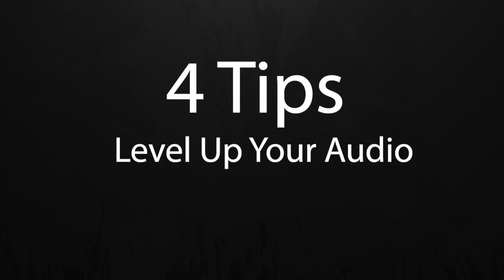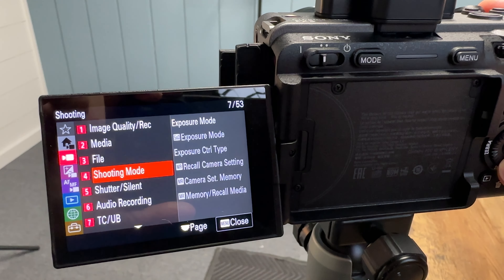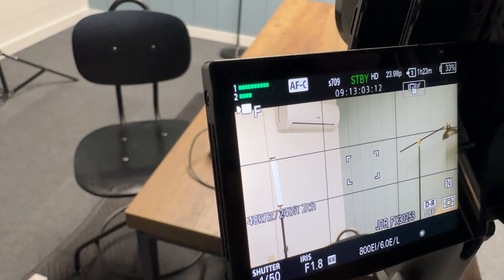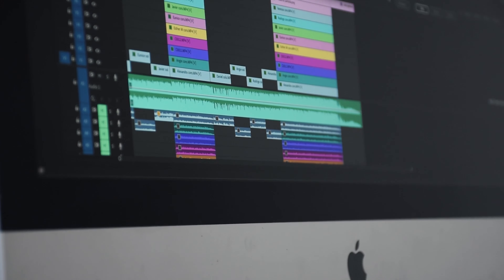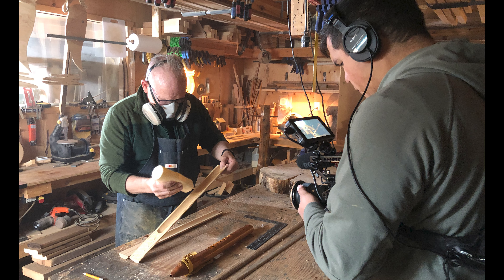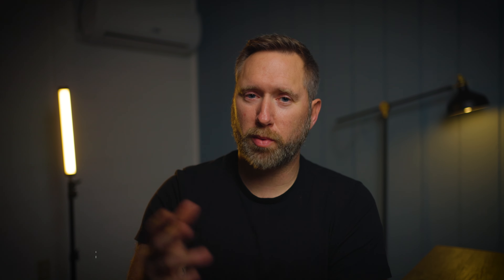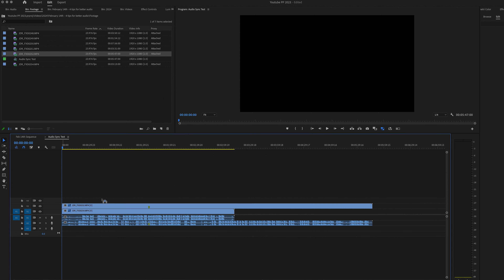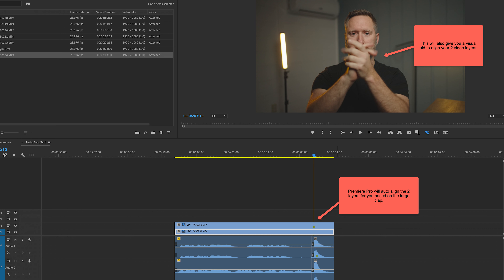4 Audio Secrets Every New Videographer Should Learn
My Gear That I Use ↓↓↓
BEST FILMMAKING CAMERA
MOST AFFORDABLE SHOTGUN MICROPHONE
MY GO TO LENS FOR YOUTUBE
ALL TIME FAVORITE LENS
MOST AFFORDABLE LENS
BEST TRIPOD FOR VIDEOGRAPHY
FEATURED PACKED AFFORDABLE MONITOR
BEST LIGHT FOR FILMMAKING
BUDGET FRIENDLY SOFTBOX
PERFECT RGB TUBE LIGHT
MY GO TO VARIABLE ND’s
GREAT LOW LIGHT LENS
TINY AFFORDABLE DRONE

0:00 - Audio Tips for Filmmaking
0:42 - Tip Number One
1:35 - Tip Number Two
3:07 - Tip Number Three
3:40 - Tip Number Four

Videography and filmmaking is more than just pretty pictures, you need to be comfortable with audio equipment as well.